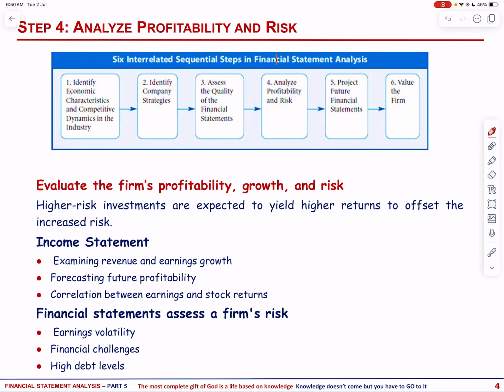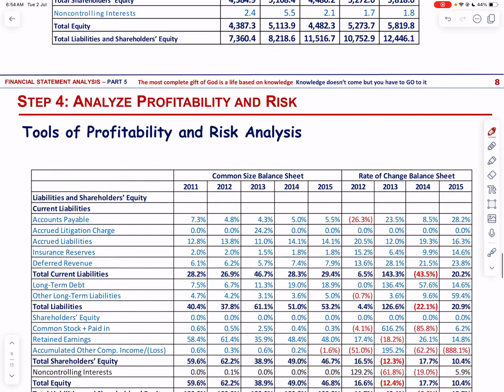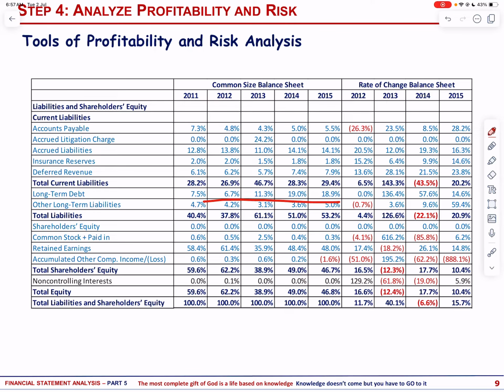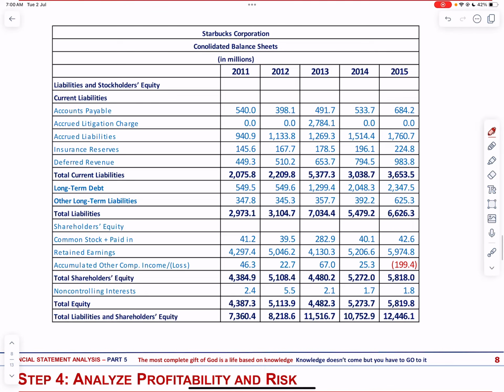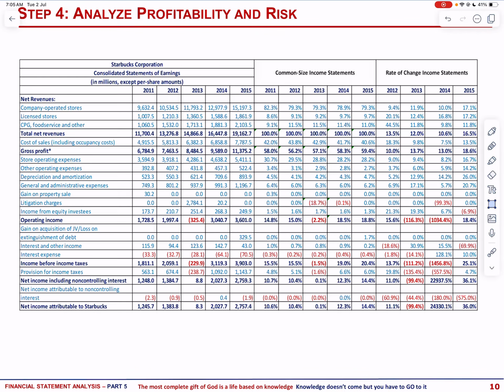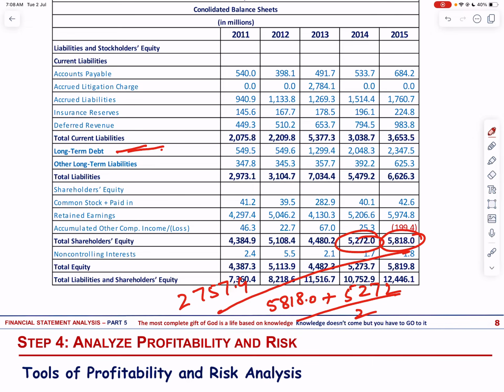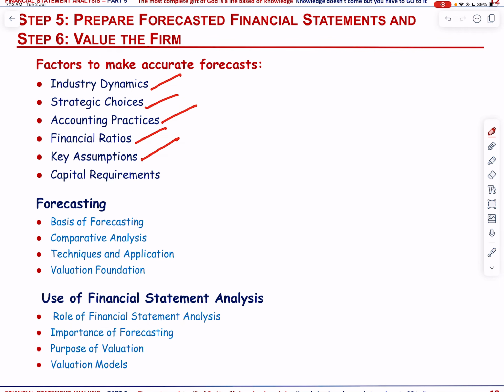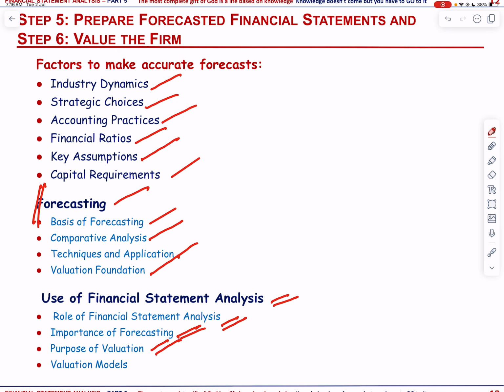Overview of Financial Statement Analysis and Valuation - Part 5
This video Explains the 4th, 5th and 6th Step of Six-Step Analysis and Valuation Process. It Explains How to Analyze Profitability and Risk, Prepare Forecasted Financial Statement Analysis and Value of the Firm